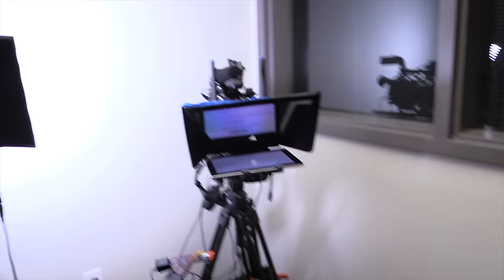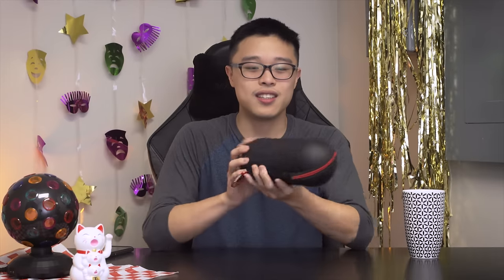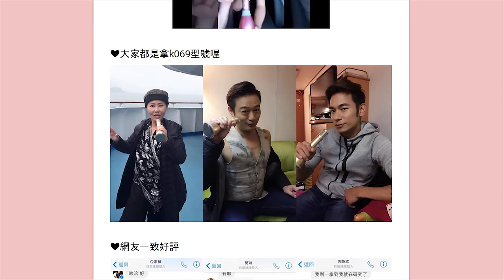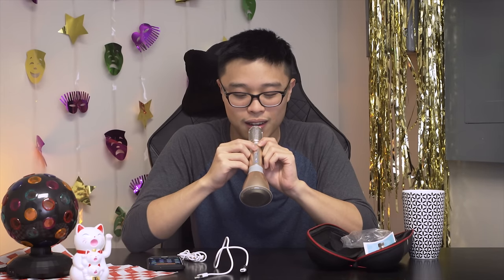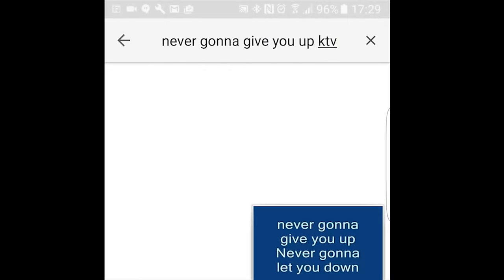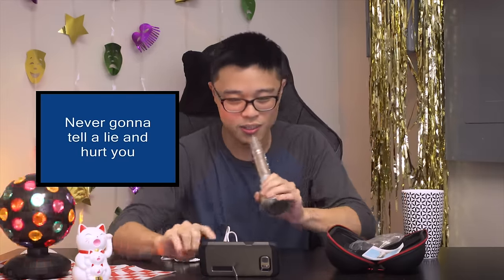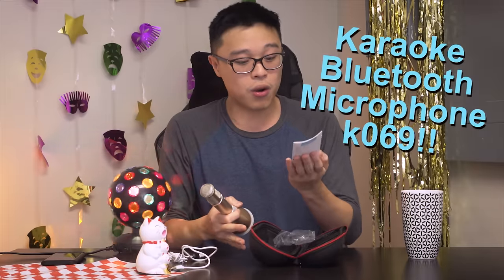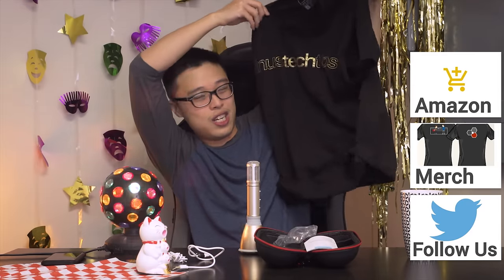The Portable Party Machine - Dennis Discoveries: KTV K069 Karaoke Microphone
Dennis takes the spotlight as he evaluates the KTV K069 Karaoke Microphone. Linus gets demoted to camera operator duty.